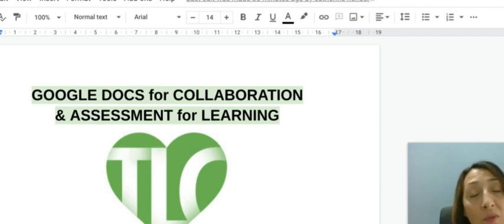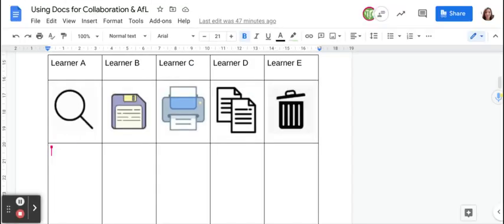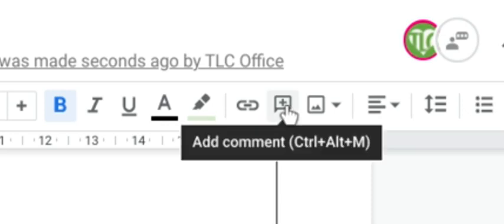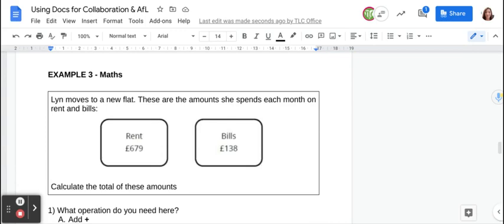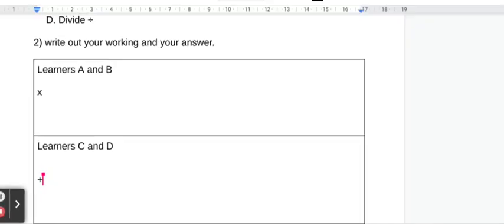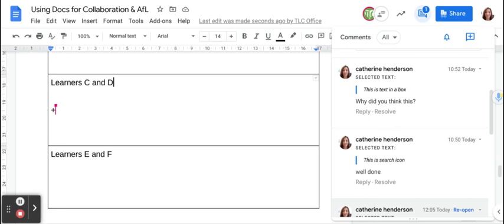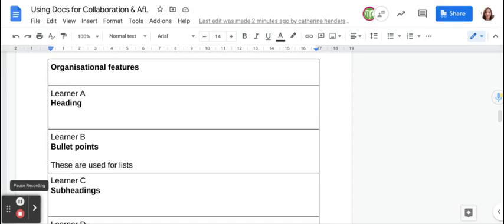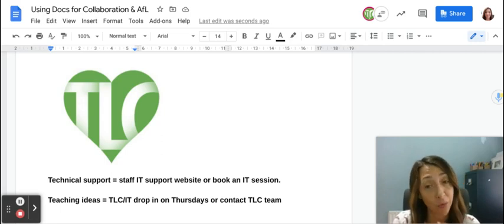Google Docs for Collaboration and Assessment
See how you can use Google Docs for:
- remote group working
- quick assessment and feedback